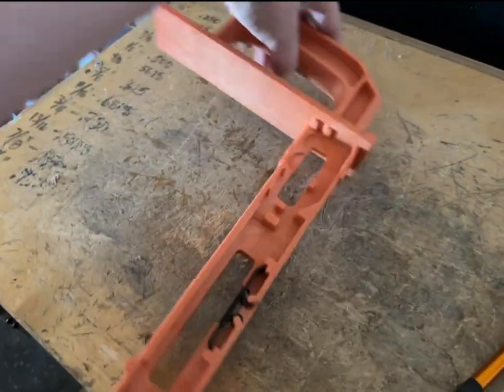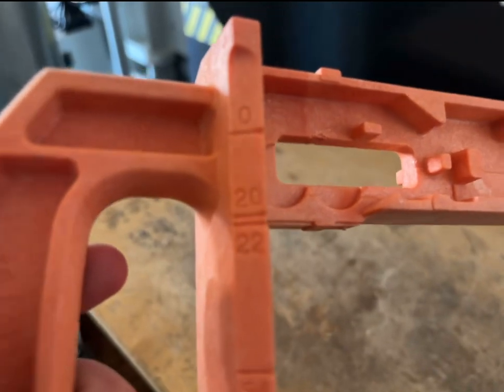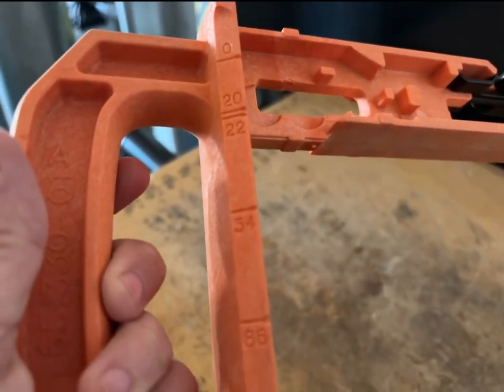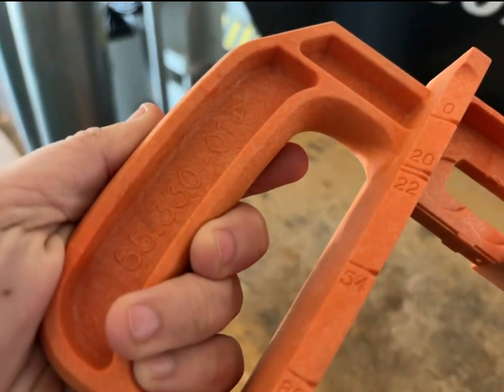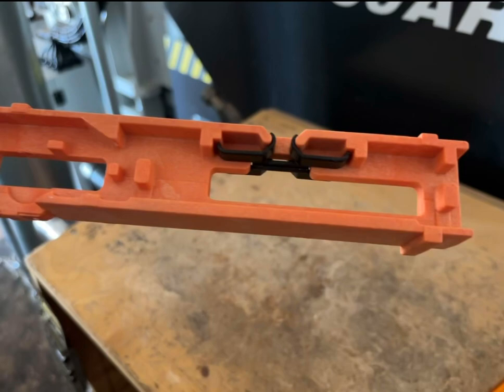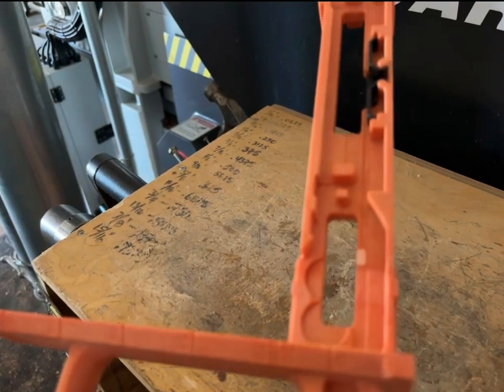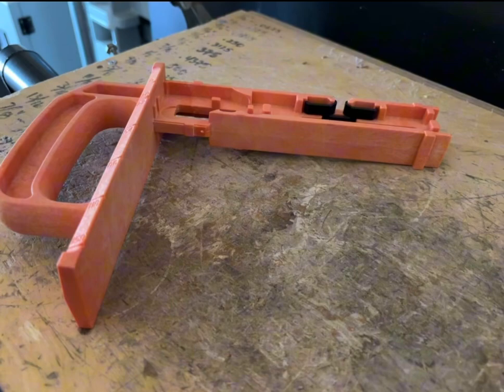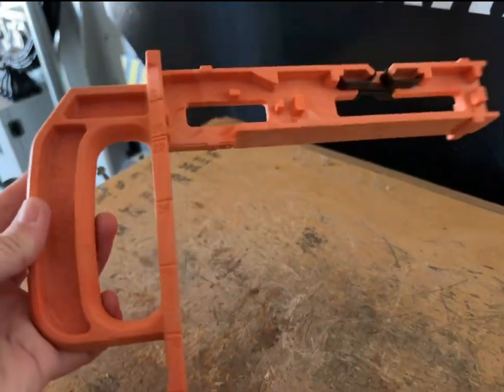Blum Metabox minifix jig